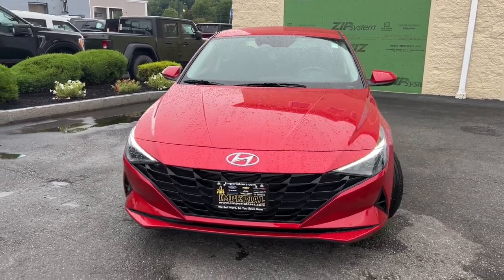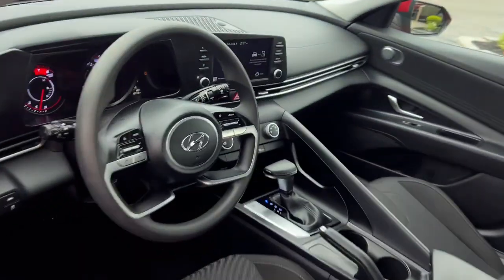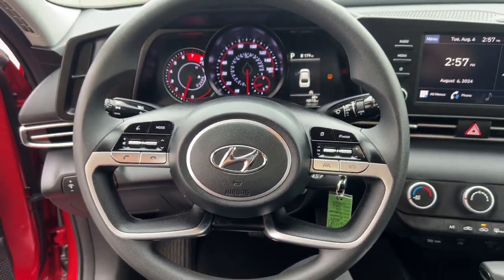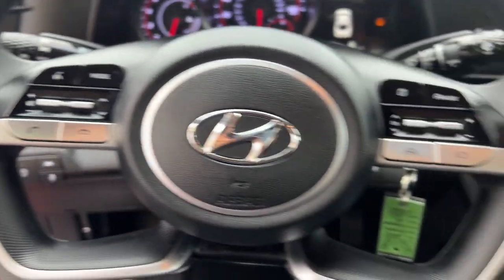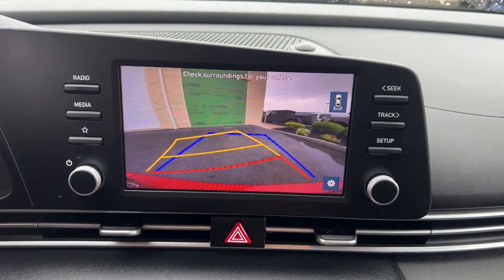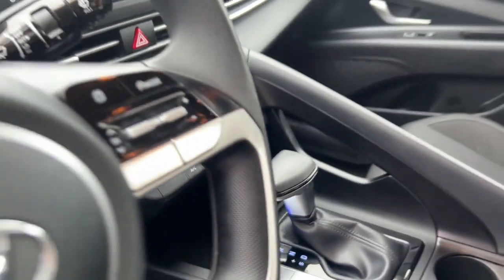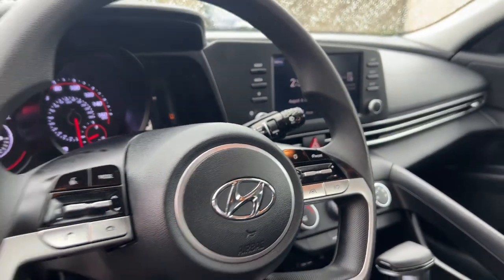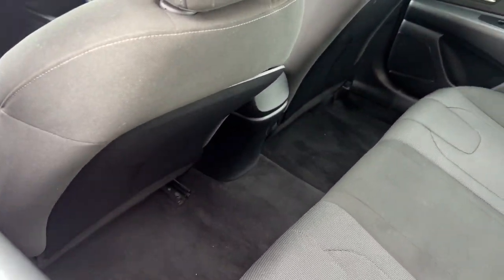2023 Hyundai Elantra SE MA Milford, Franklin, Worcester, Framingham MA Providence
Pre-Owned 2023 Hyundai Elantra SE available at Imperial Chevrolet located in 18 Uxbridge Rd, Mendon, MA, 01756. Servicing the Milford, Franklin, Worcester, Framingham MA Providence area.

Go home happy with the  2023  Hyundai Elantra.  Start your day in smart style in this feature-packed Elantra. You'll love its ergonomic controls, standard rearview camera, refined ride, modern looks, and confidence-inspiring safety features. These are just some of the great options this vehicle comes with: Apple Carplay®/Android Auto®, Pre-Collision System, Keyless Entry, Satellite Radio, Lane Keeping Assist, Back-Up Camera, Blind Spot Monitor, Bluetooth®, Steering Wheel Audio Controls, Alarm. Get the refinement you deserve when you drive away in this stylish Elantra. Our team will give you an outstanding test drive experience. Stop in today!